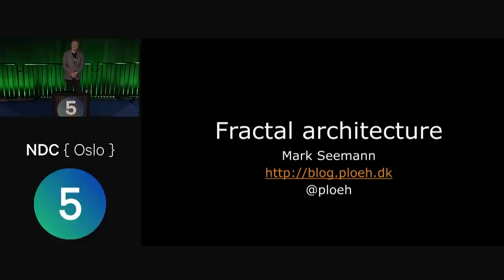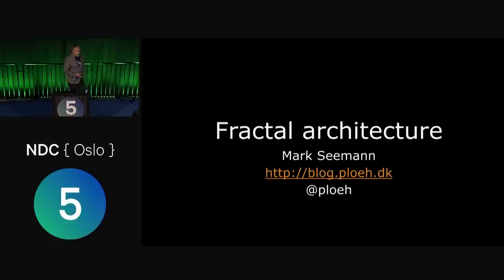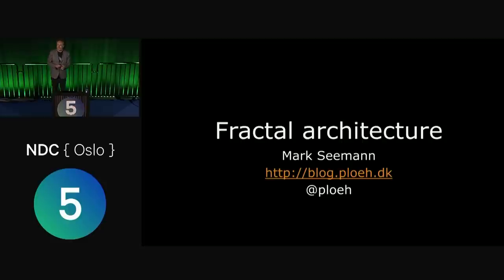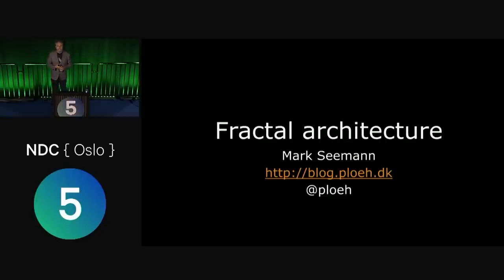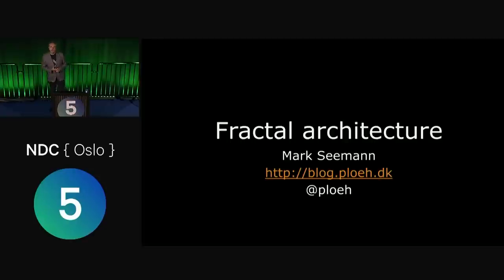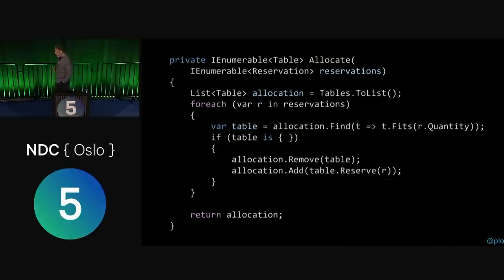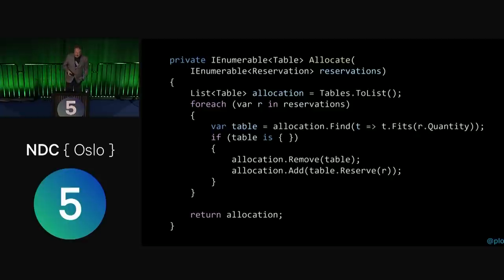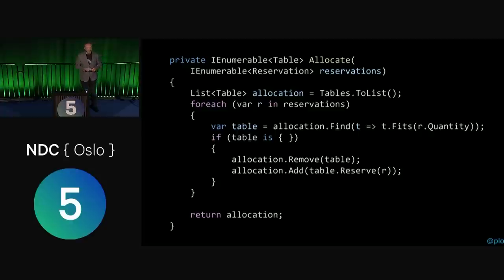Fractal Architecture - Mark Seemann - NDC Oslo 2022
Why is software development so difficult? A major reason is that you spend more time reading than writing code. If you can decrease the time required to read existing code, you can increase productivity. You can decrease the time you waste reading complicated code by writing code that's easy to read - code that fits in your head.

Code should fit in your head at all levels of abstraction. At the entry point, at the business logic level, and at the lowest levels of detail. This is fractal architecture - code that is organised according to that principle of self-similarity.

Key to achieve fractal architecture are encapsulation, aggressive thresholds, and referential transparency. Code examples will be in C# - written in a style also readable to developers working in Java, TypeScript, C++, etc.